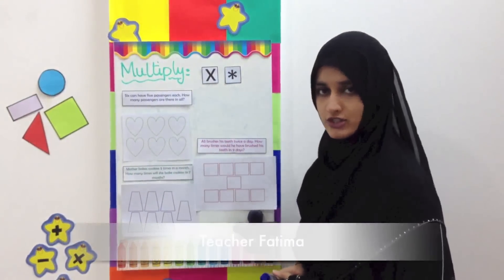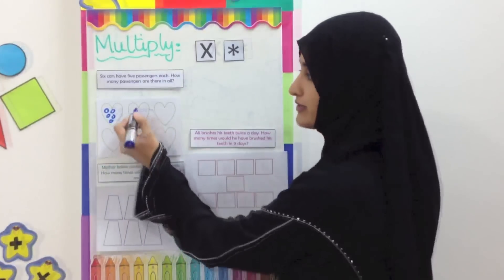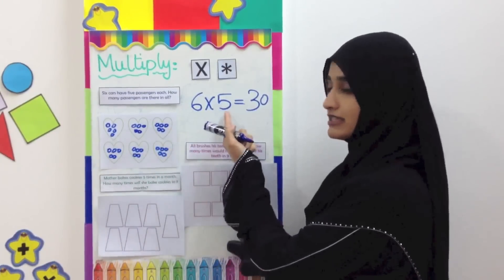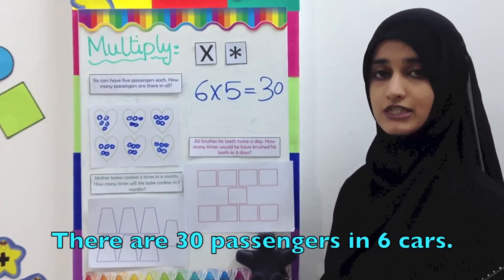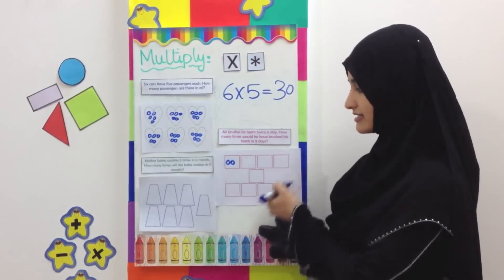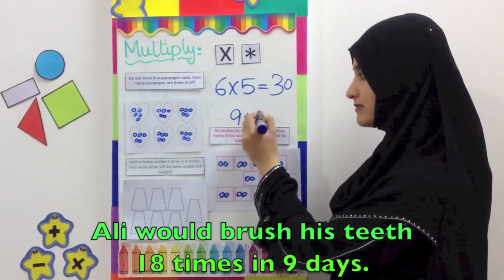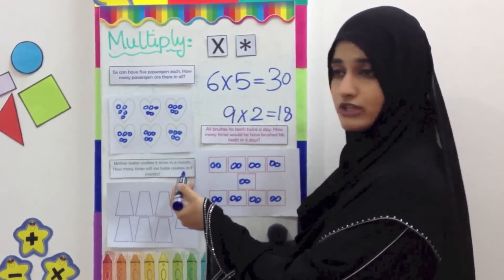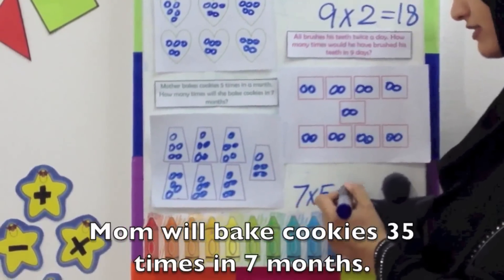Multiplication - Video 3/6 - Problem Sums Part 2 - Grade 3 4 5 - Educational Videos for Kids - Learn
Learn how to multiply numbers by making sets, grouping and using grids. Know how multiplication can be understood as repeated addition and learn to multiply numbers vertically. Watch all 6 videos on multiplication. Enjoy!